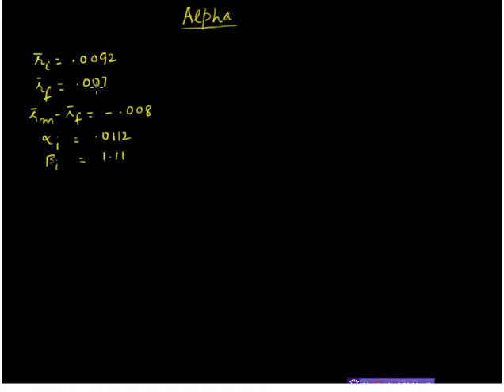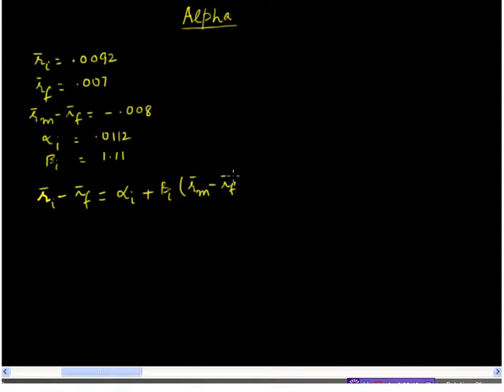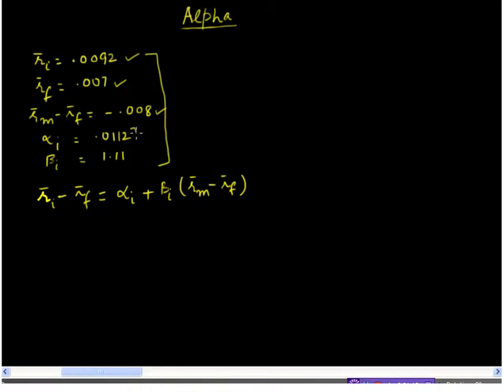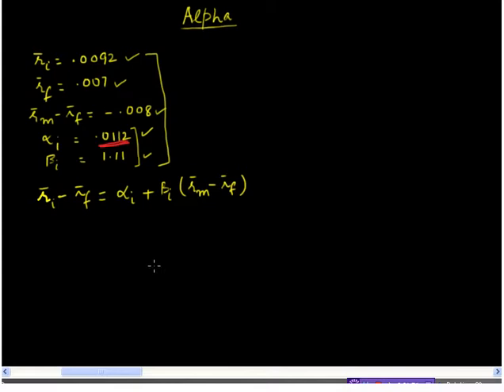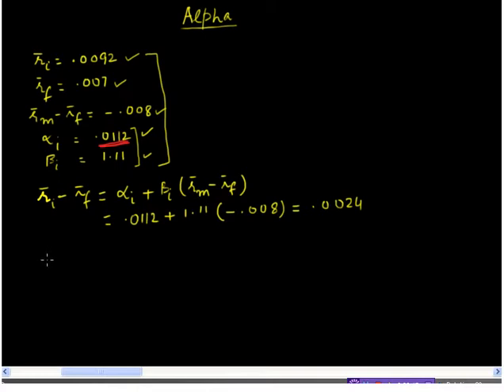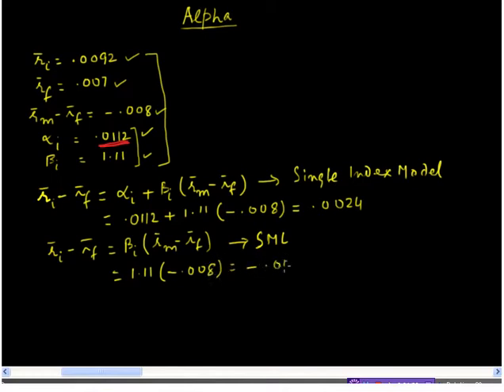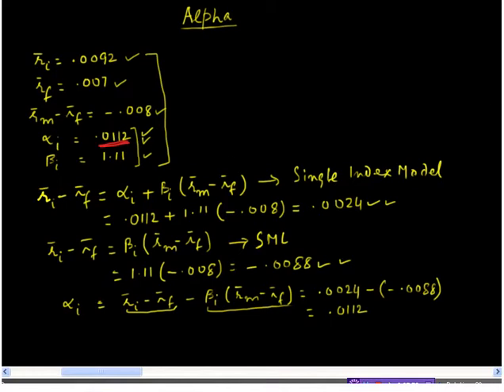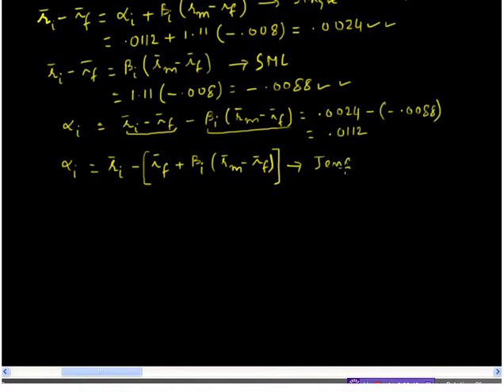Alpha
This video discusses alternative definitions of a security's alpha